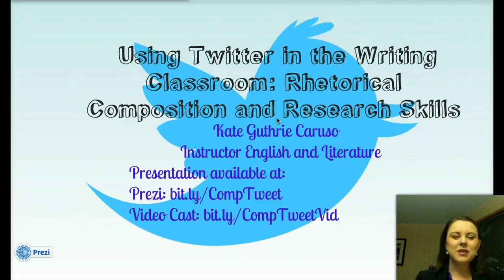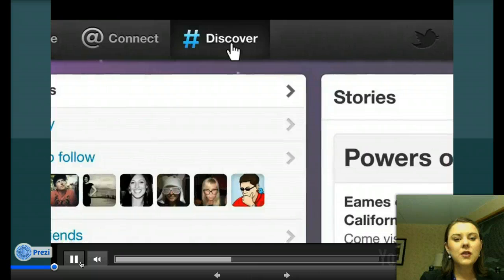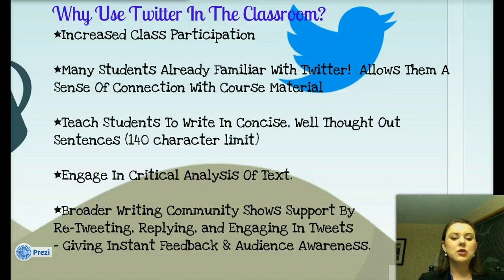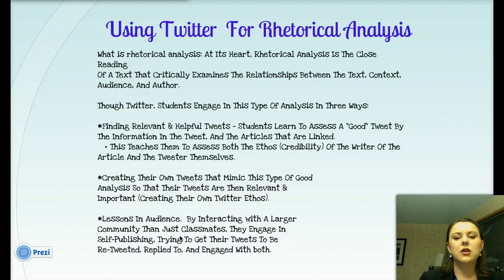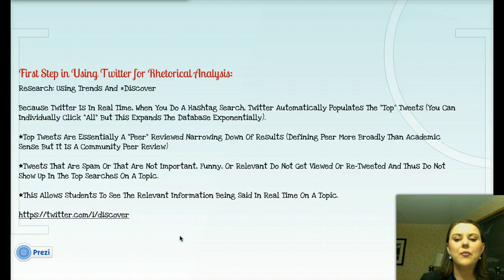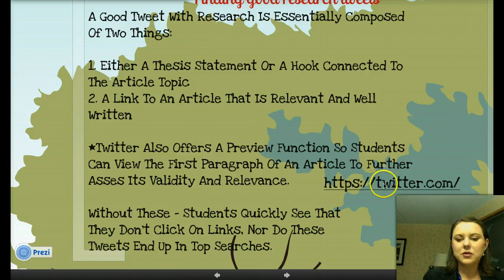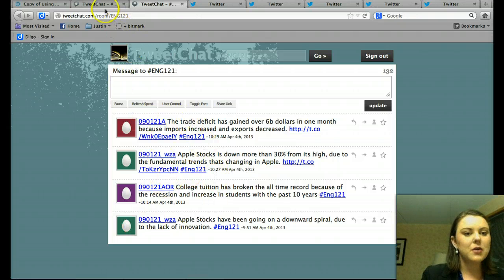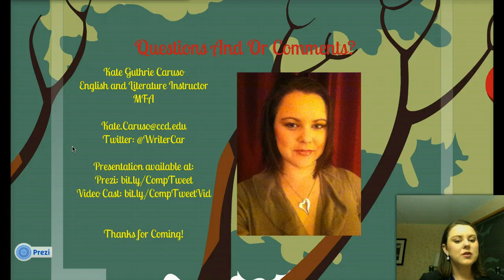Using Twitter in the Writing Classroom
Kate Guthrie Caruso, Instructor of English Composition and Literature explores ways to incoporate Twitter into the College Writing Classroom.